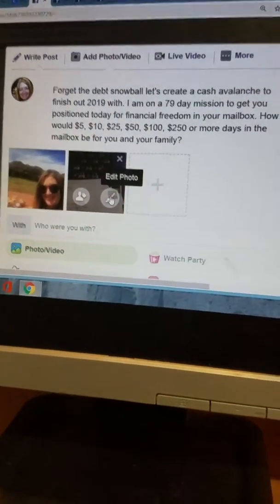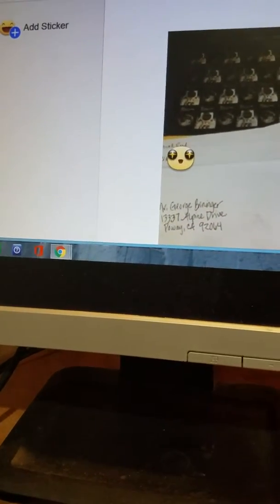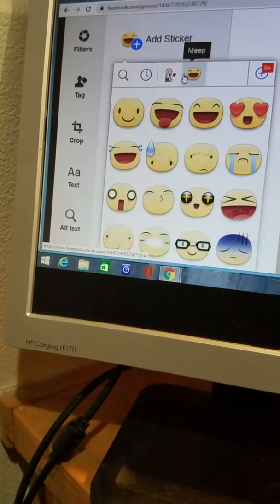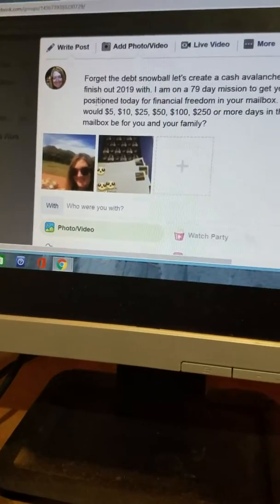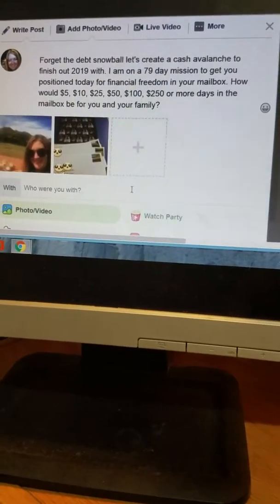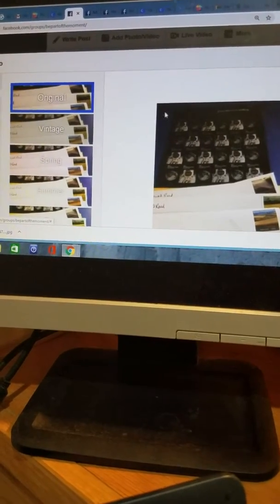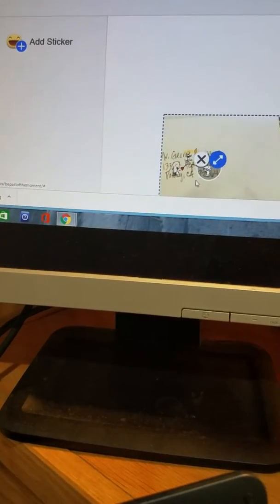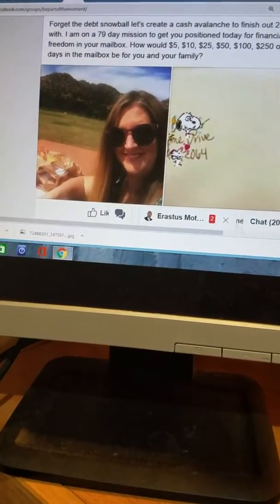October 12, 2019